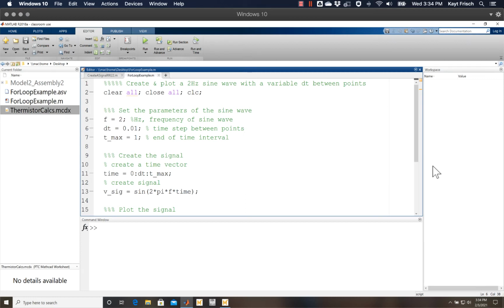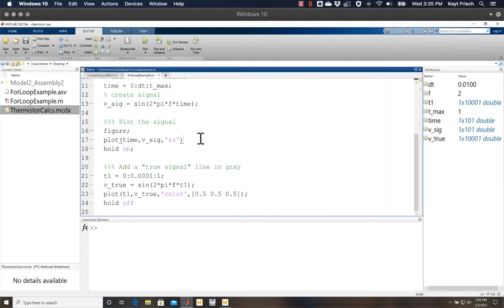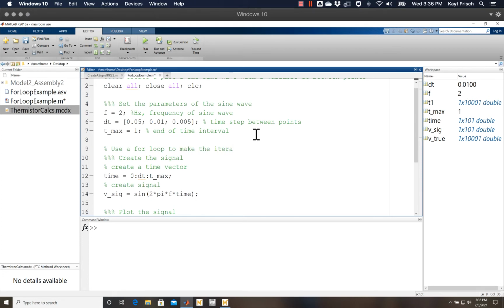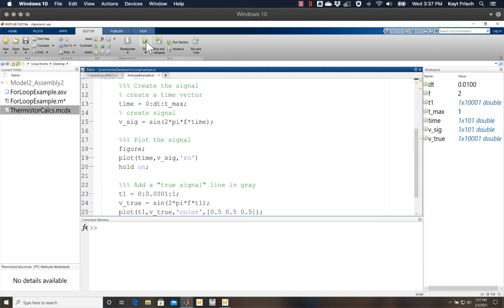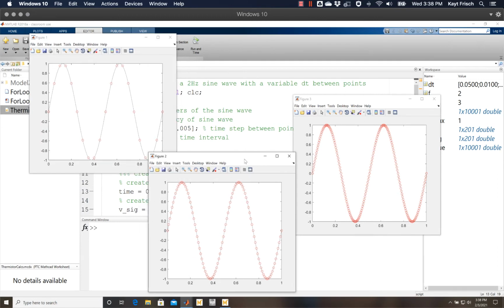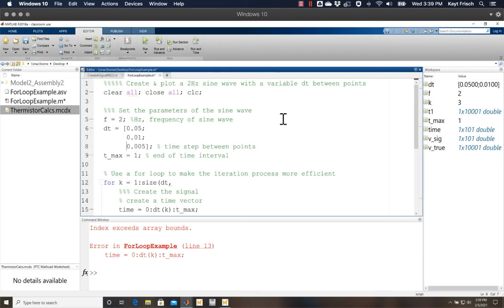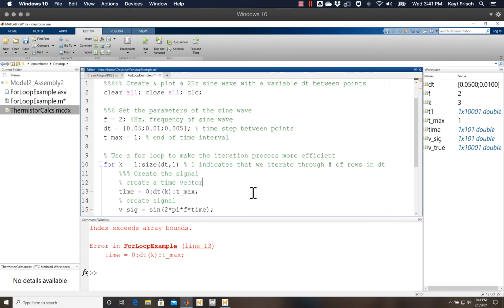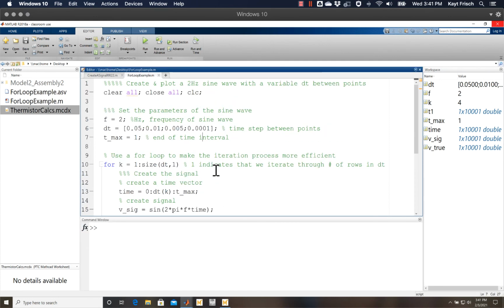Matlab Help - Writing a Flexible For Loop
How to write a for loop that automatically changes length depending on the number of items in an input.